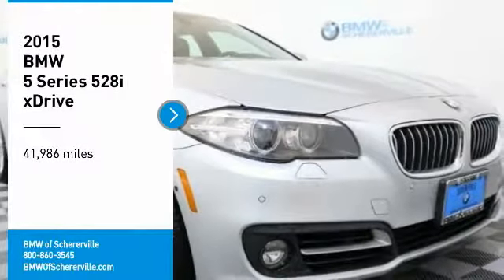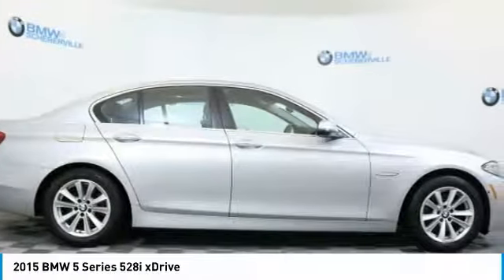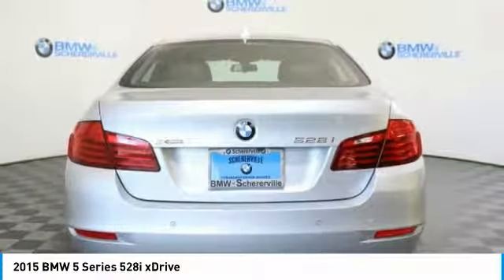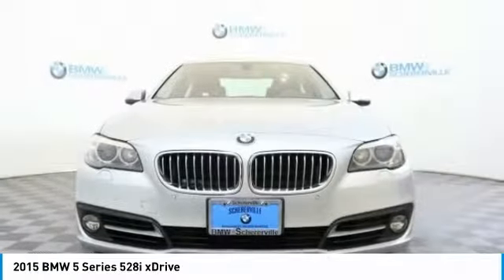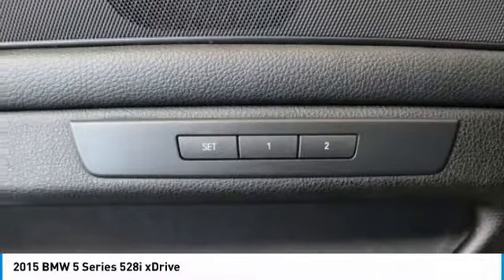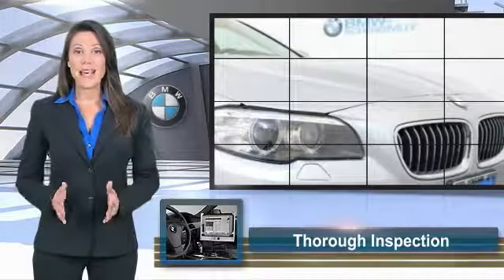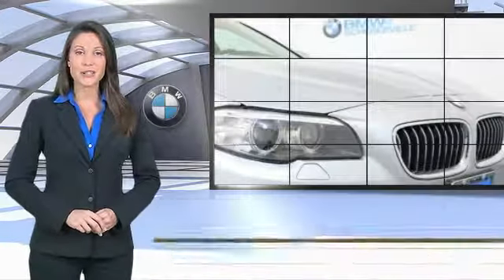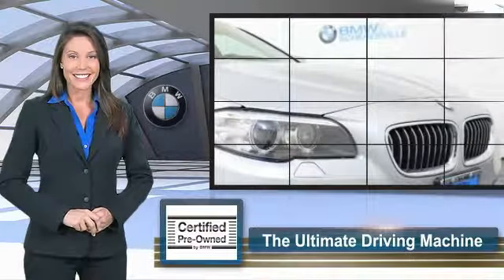2015 BMW 5 Series Schererville, Chicago, Gary, Lansing P4144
2015 BMW 5 Series 528i xDrive